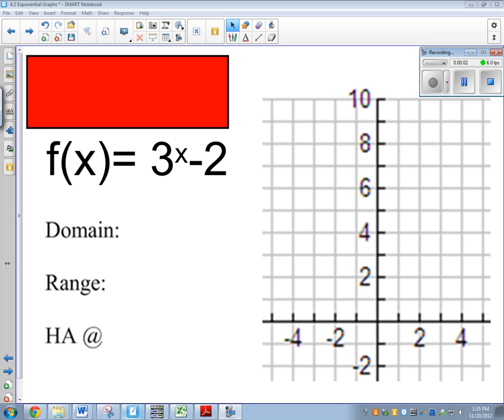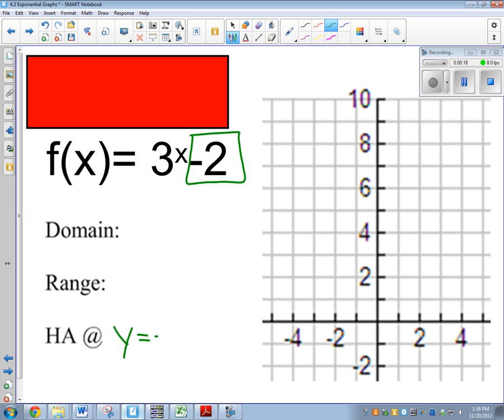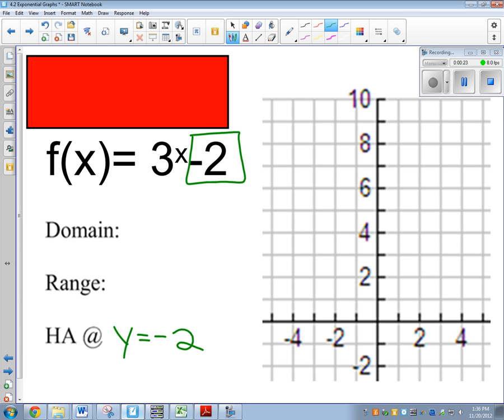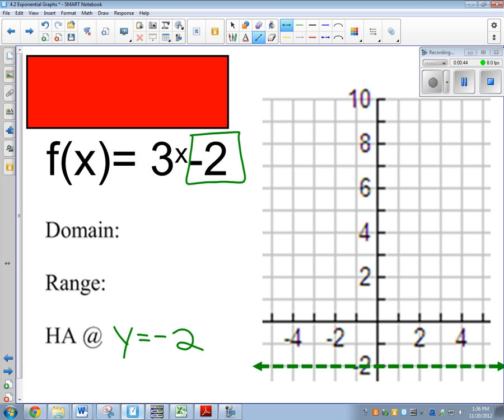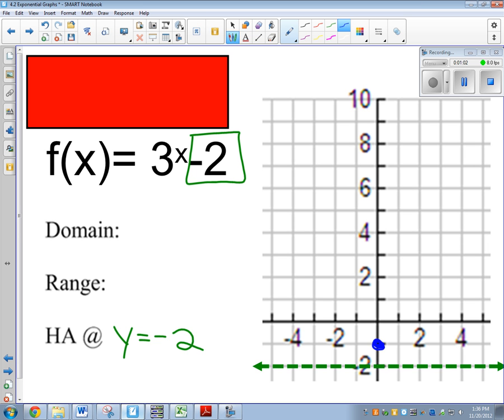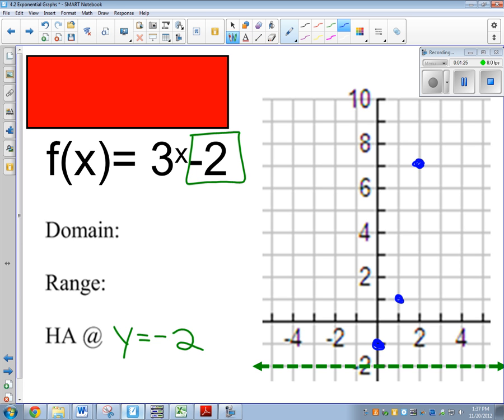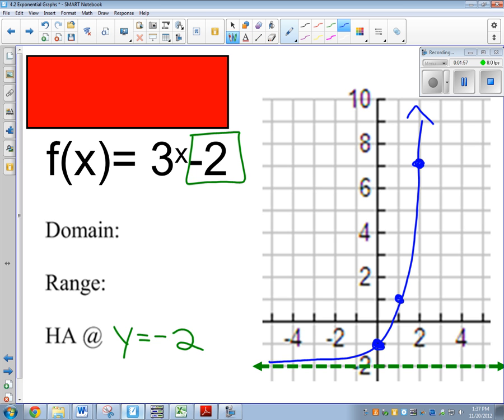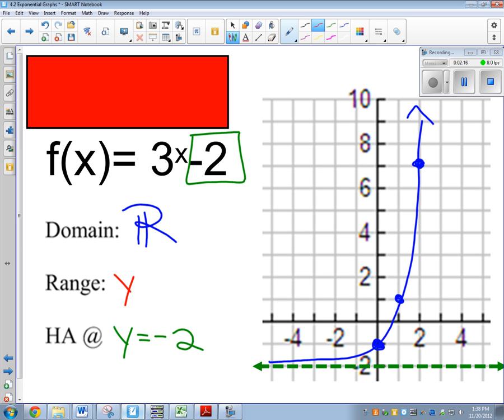Graphing Exponential Functions - Schwanekamp Exponential Functions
Schwanekamp Exponential Functions